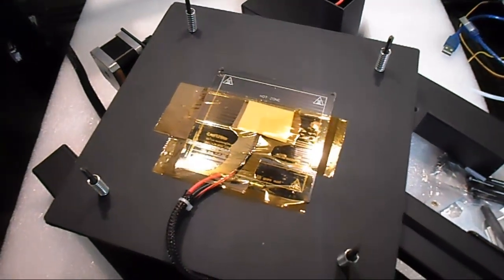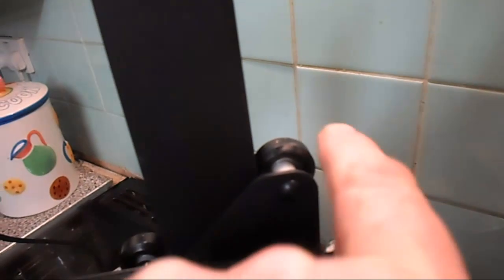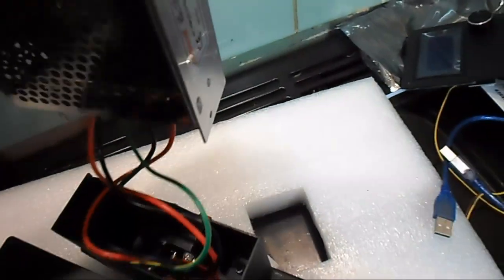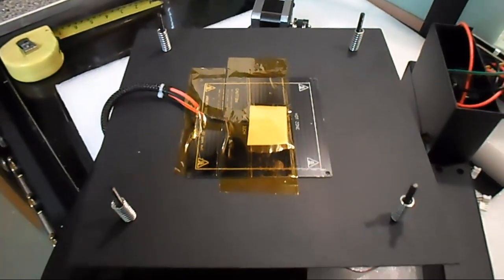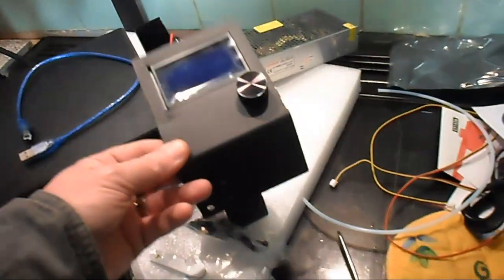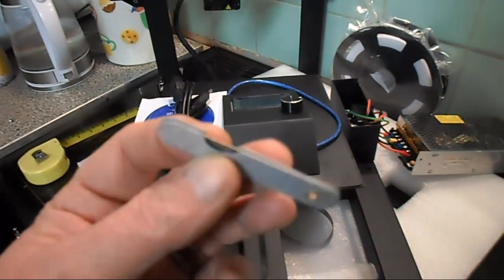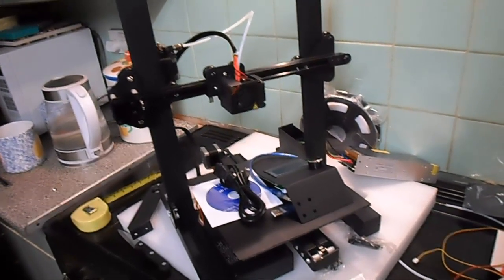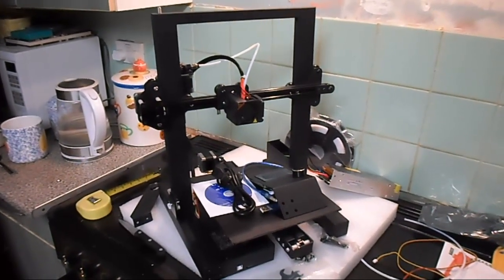3D Printer A13S PRO MK 10 Extruder, DONT BUY THIS SEE THIS VIDEO BEFORE YOU BUY ONE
i oped a case with eBay and i sent the seller this
I do not want to upset you but after inspecting the 3D printer, I find the printer badly made and rubbish to be quite frank.
 I observed that the so-called 220mm heated bed is actually a 220mm piece of aluminium plate with a 100mm heated bed sellotaped to the aluminium plate.
The rollers are made of hard black plastic that are very poorly moulded. The brackets that hold the printer head to the rail are very poorly manufactured and the holes are incorrectly aligned for the rollers.
All in all it is a very, very bad copy of a CTC printer. It is not usable unless I spent at least another £80 to repair it. It would take my time to repair it therefore I am asking for a full refund, and for you to pay the return post, as set out in eBay policies.
As I thought it was damaged and found that it was poor quality and manufacture, this is why I would like a refund and to return the goods to you.

i got this reply today from the seller after opening a case with ebay 22/04/2020

ovelyink18 sent you a message
Hello there， thank you for your reply， very sorry， Our printer has been revised， Heating area is 100 * 100， But does not affect normal printing， About holes and rollers， You can turn the roller to fix the hexagonal steel column eccentric screw to adjust the distance between the roller and the guide. If you mind， We can refund up to £ 40 as compensation， Our printer prints very well and the price is very favorable， Hope to hear your choice， Thank you.

my reply was this

£40 is just a insult it would cost me at least  £80 just to replace the parts and a lot of work this is now my new video of your printer i think you need to see it ,,, i want a full refund hairs the video and its all true

To reply now, view the request details.

it took  3 weeks  but i got a full refund from eBay,  so open a case don't except a part refund you will   be wasting your time if you except a part refund